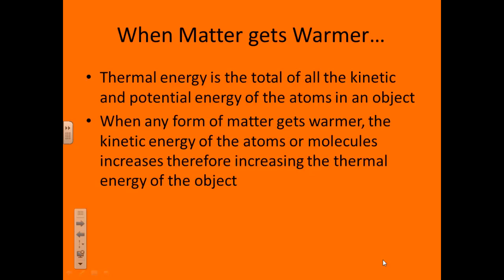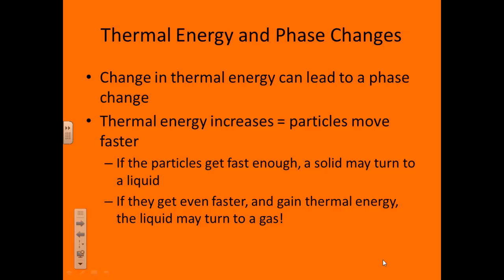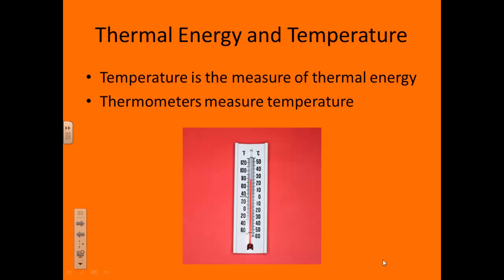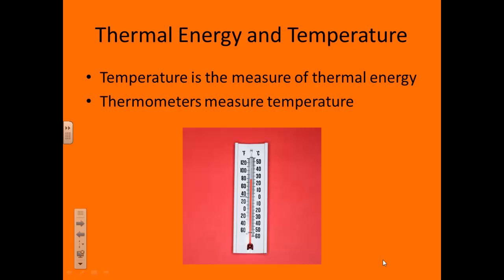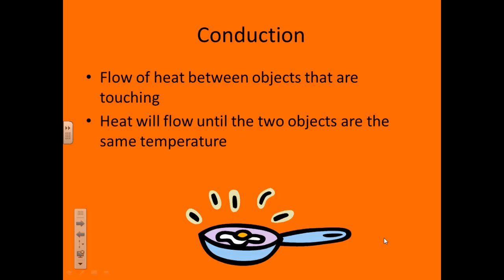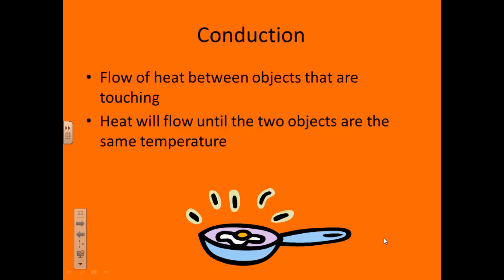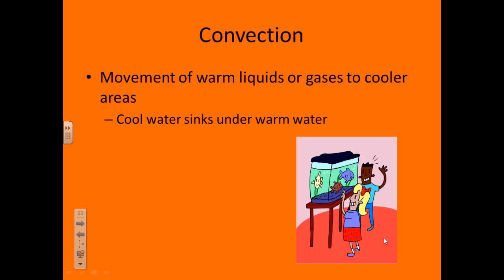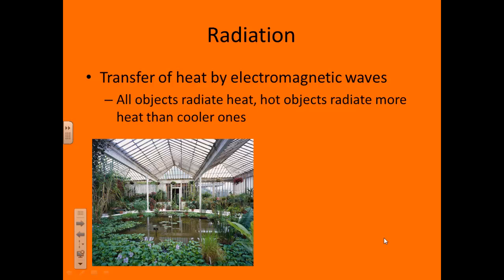What is Thermal Energy?